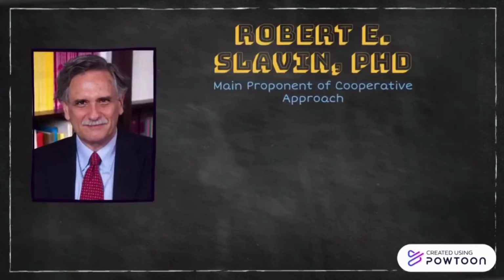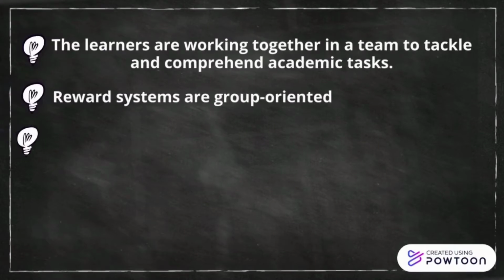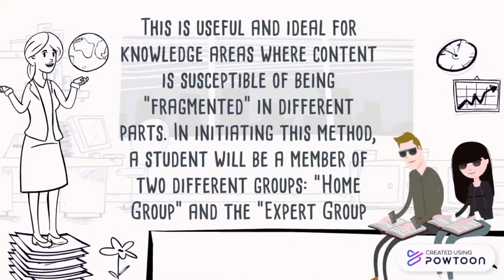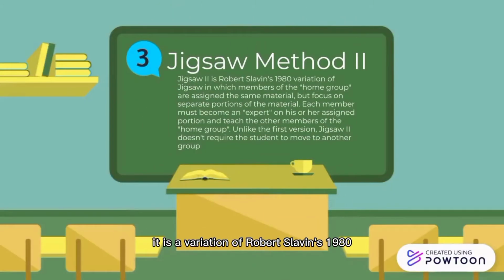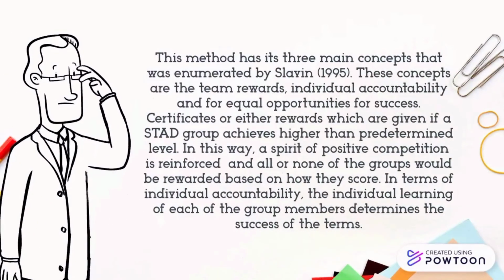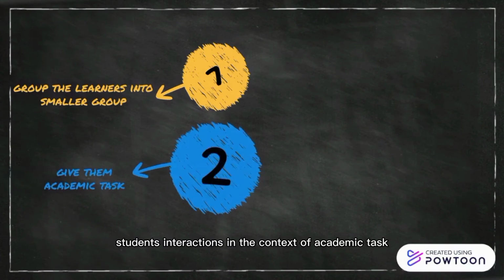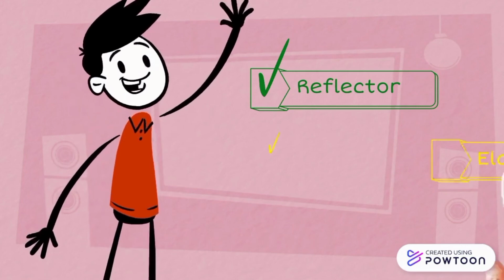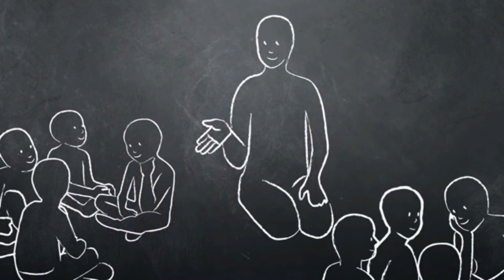Cooperative Learning Approach